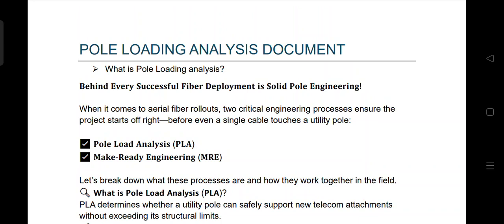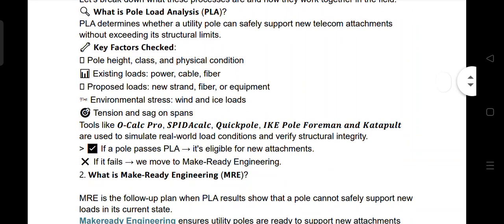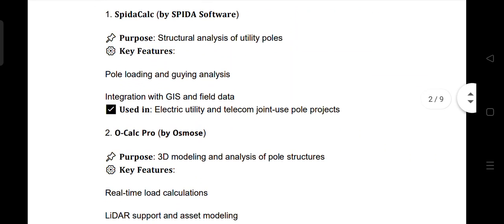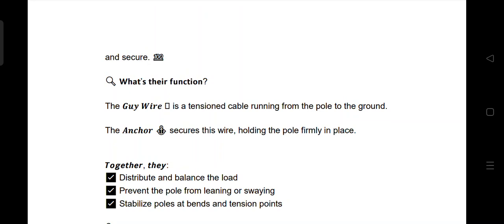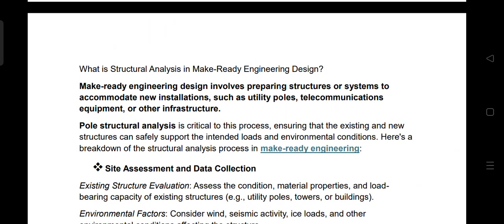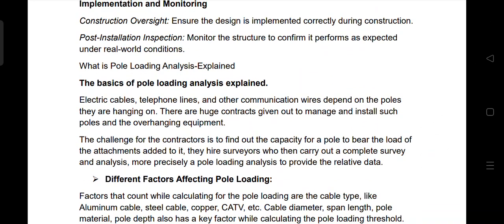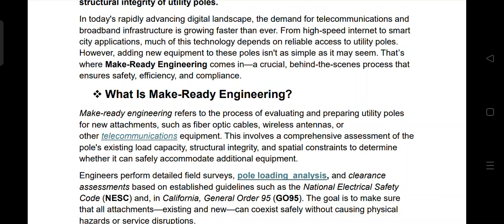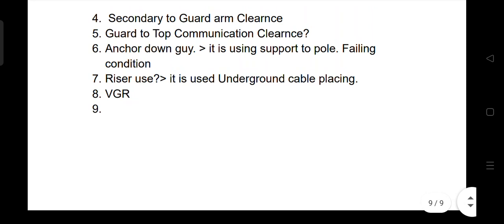What is Pole Loading analysis |PLA|MRE|What.is Make Ready Engineering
What is Pole Loading
Pole